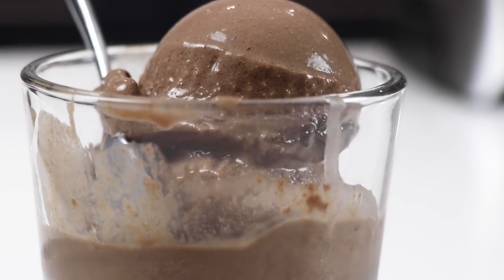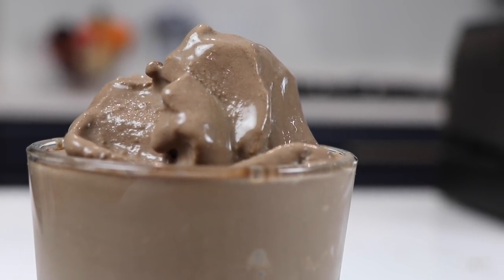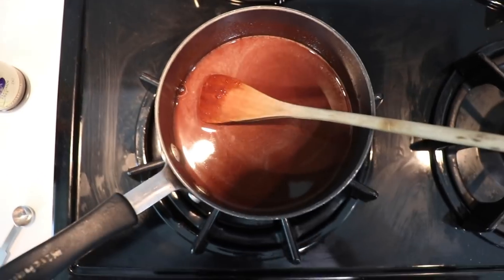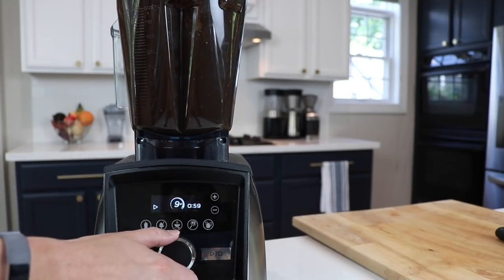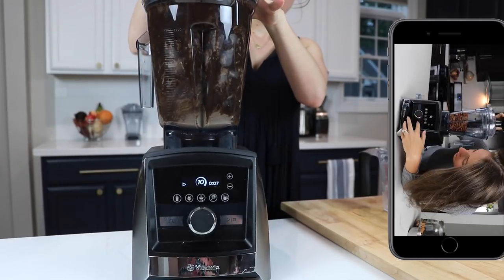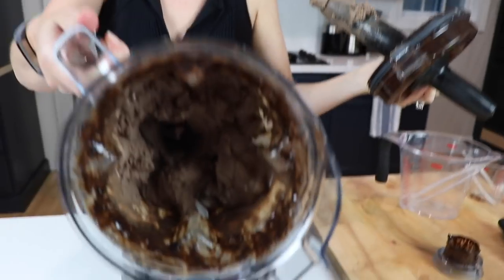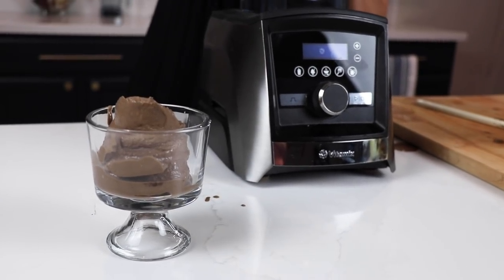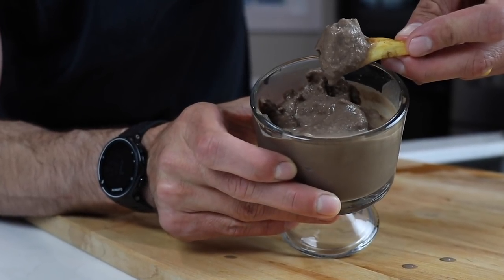Vegan Chocolate Ice Cream Recipe | Vitamix Blender | Wendy's Frosty Copycat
Learn how to make a delicious, dairy-free, no-sugar-added chocolate ice cream using your Vitamix blender. This vegan recipe is perfect for beginners and tastes just like a Wendy's Frosty!

Follow along as Lenny from Life is NOYOKE shows you how to create this whole-food, plant-based treat using simple ingredients like coconut milk, dates, and raw cashews. With the help of your Vitamix's tamper, you'll achieve a creamy, soft-serve consistency that's perfect for eating with a spoon or dipping your fries.

best ice cream scooper
fancy brownie tin tray

LifeisNOYOKE.com